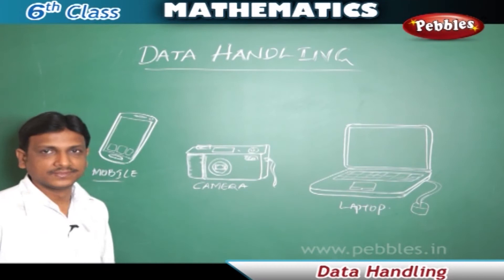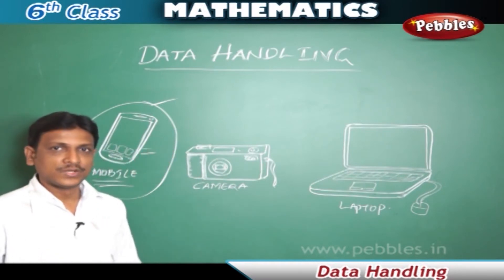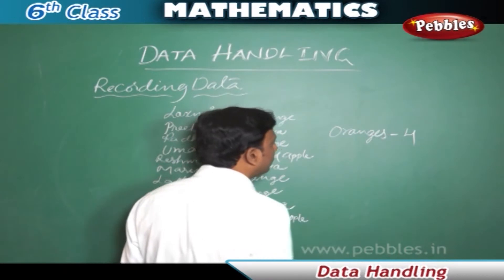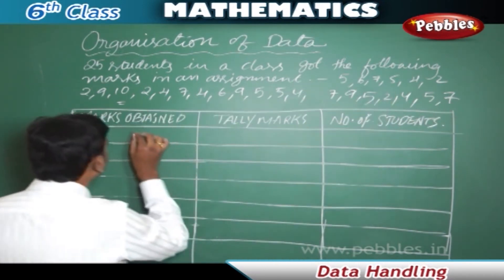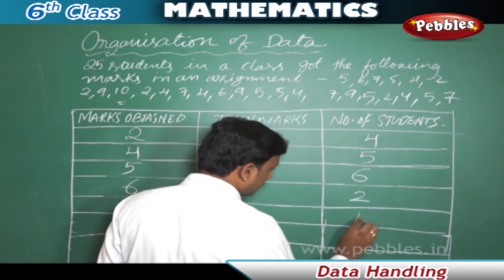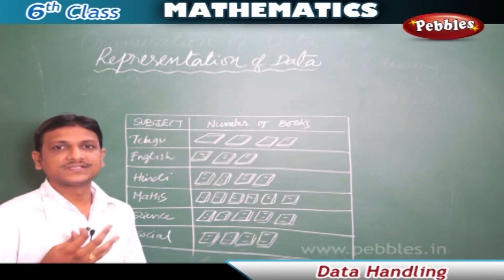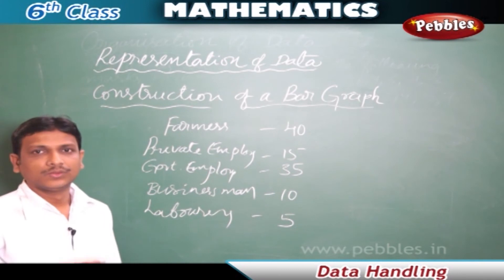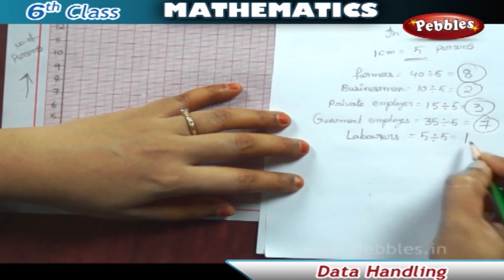DATA HANDLING | CHAPTER-8 | Unit-1 | 6th Mathematics | AP & TS Syllabus